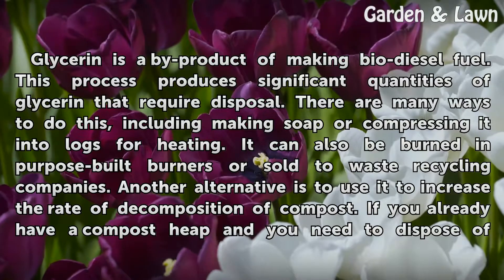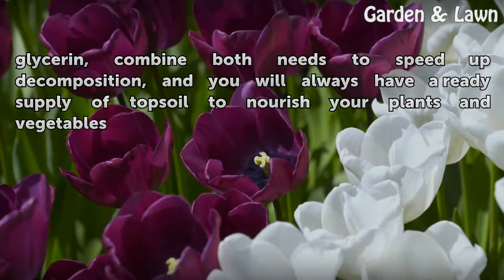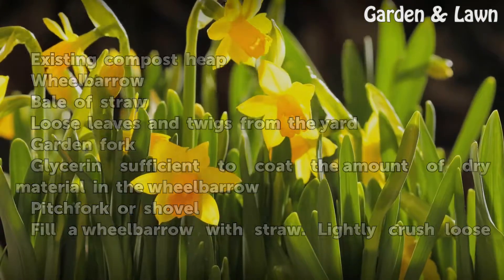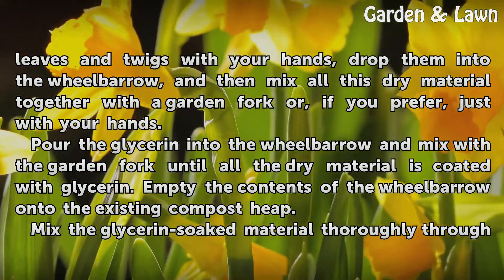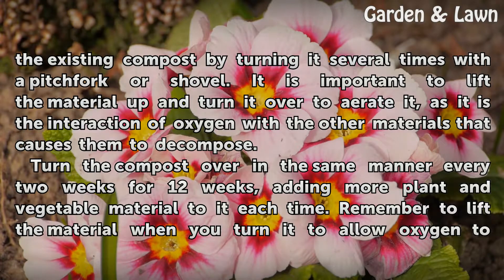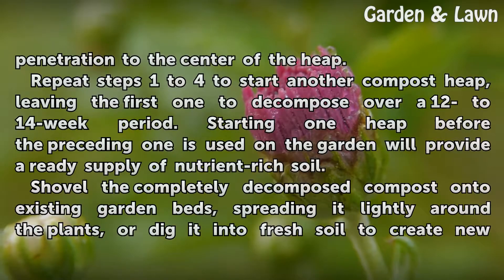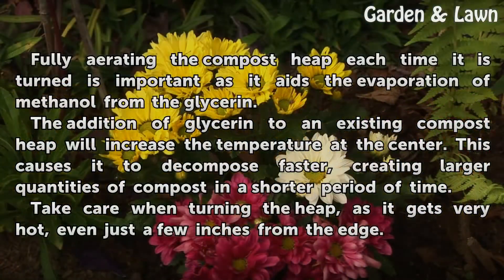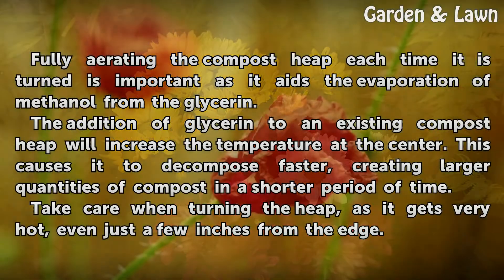How to Dispose of Glycerin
How to Dispose of Glycerin. Glycerin is a by-product of making bio-diesel fuel. This process produces significant quantities of glycerin that require disposal. There are many ways to do this, including making soap or compressing it into logs for heating. It can also be burned in purpose-built burners or sold to waste recycling companies. Another...

Table of contents How to Dispose of Glycerin
Things You'll Need 00:55
Tips & Warnings 02:38